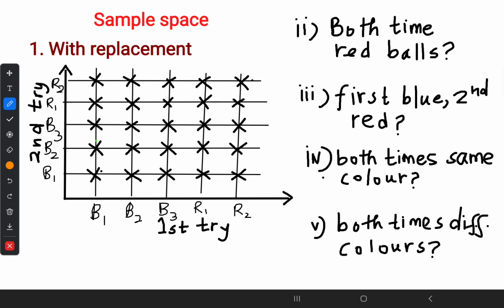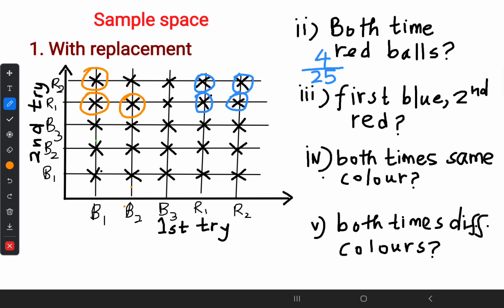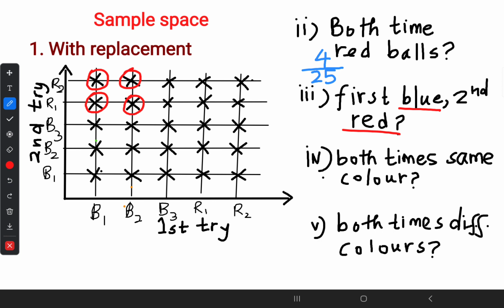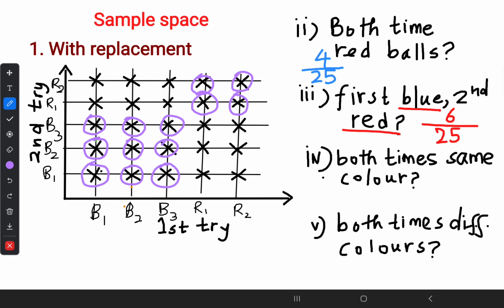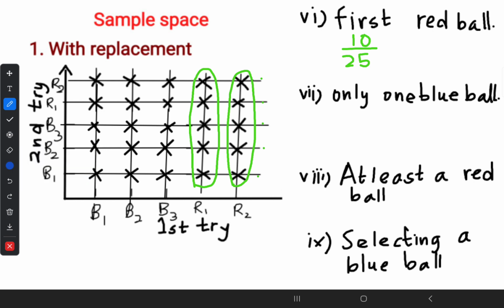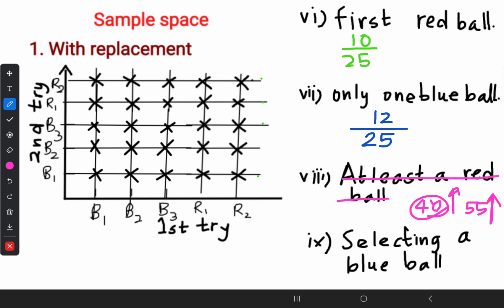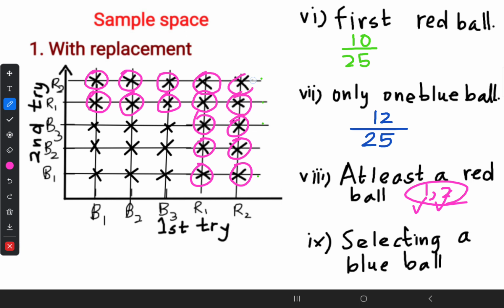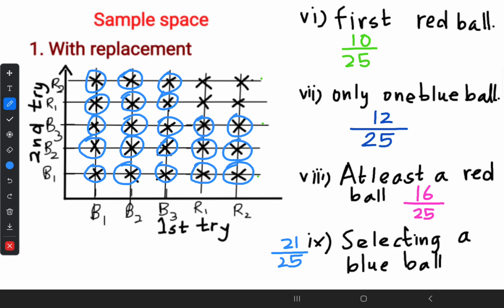2️⃣🙅‍♀️ Sample space Diagram, Probability and Events, with replacement| Grade 10 maths chapter